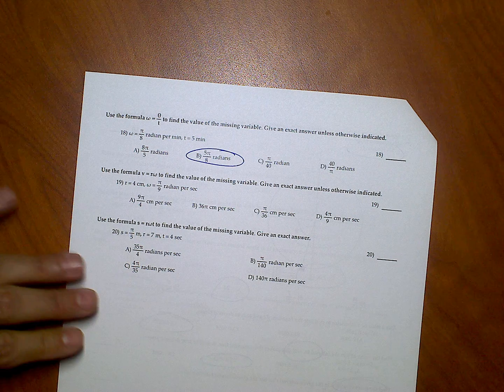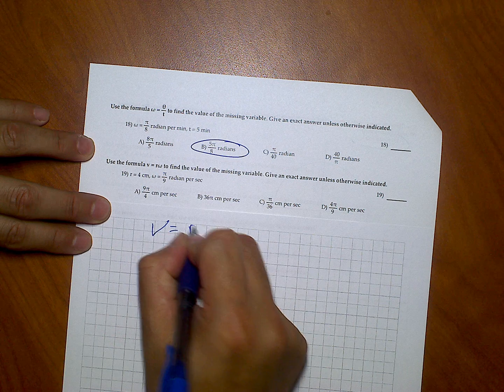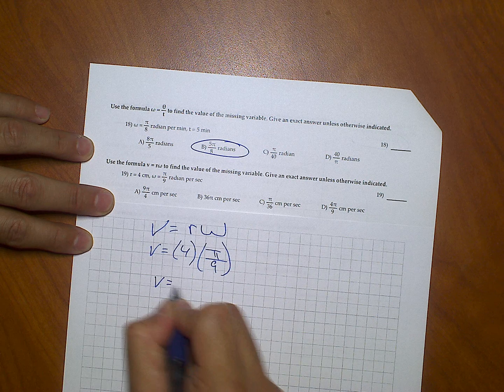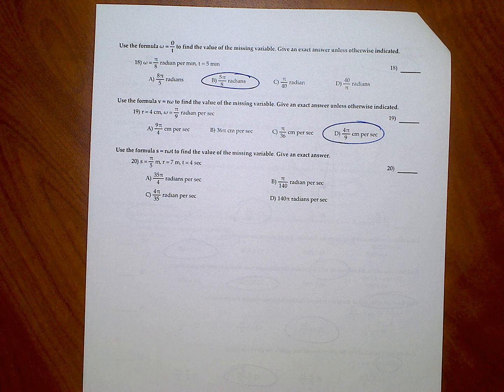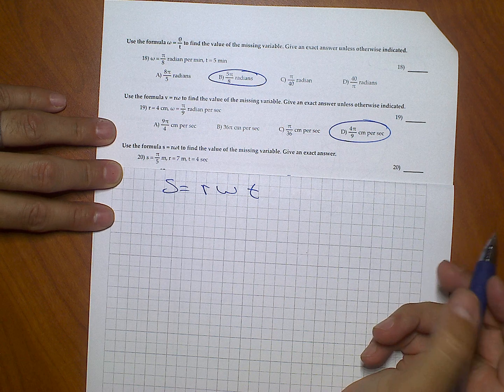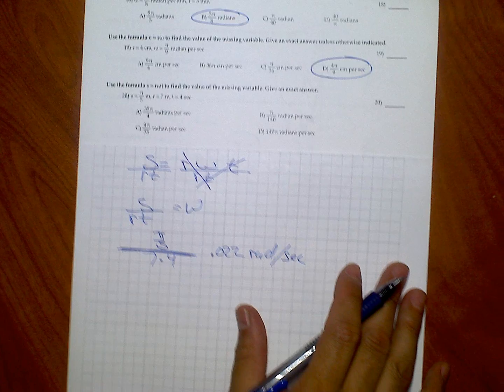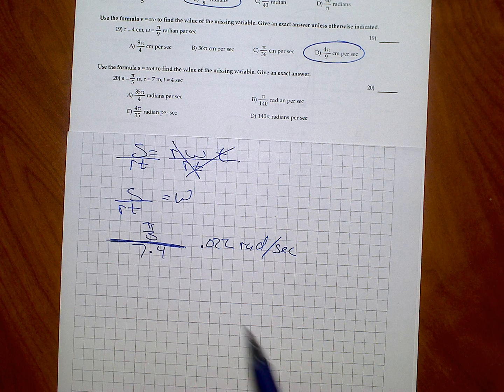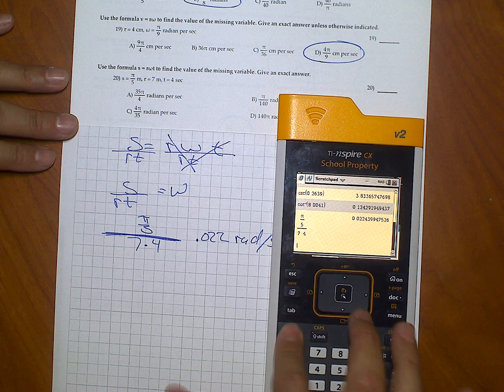Trig Unit 3 Test review 18-20